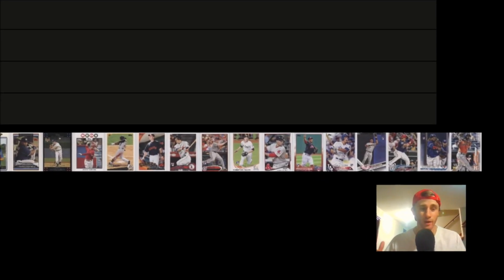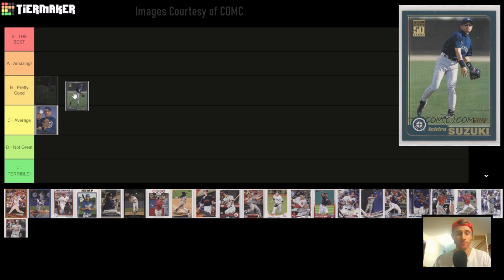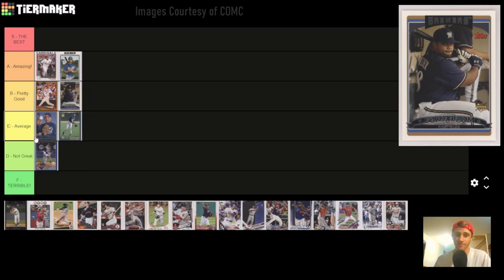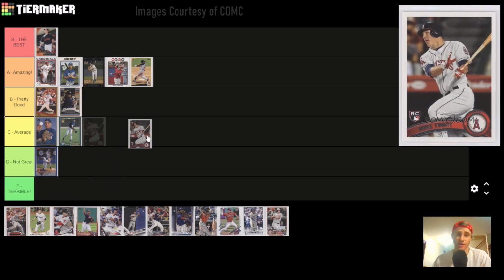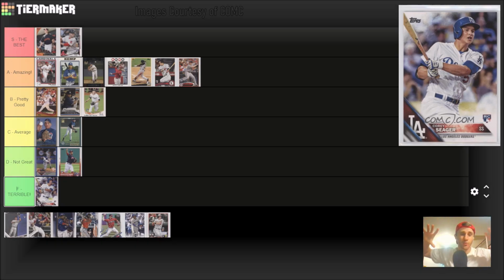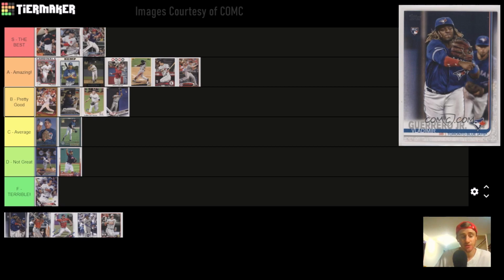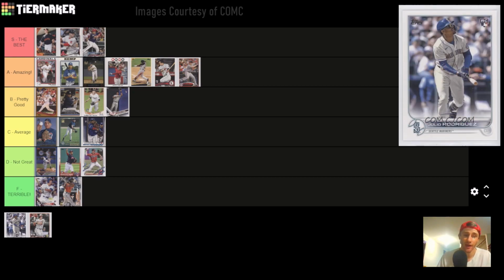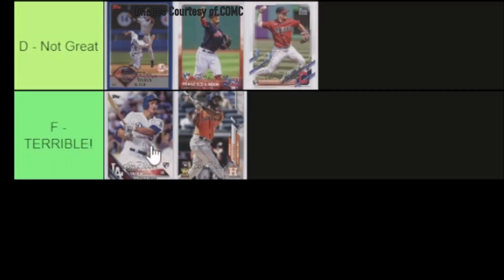I Ranked the Last 24 Years of Topps Flagship Baseball Card Designs! Here's How They Placed...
Today I ranked the last 24 years of Topps Flagship Baseball Card designs in a tier list. I only looked at the years 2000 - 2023! Did I get them right?

Images courtesy of COMC.com

 ⚾Wax Breaks
 ⚾Unboxings
 ⚾Reviews
 ⚾Card showcases
 ⚾Recaps